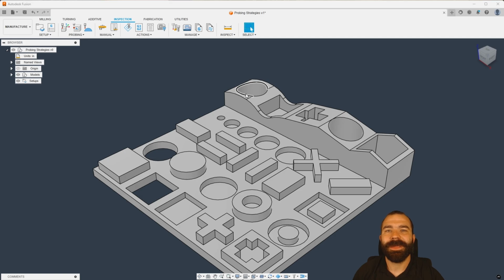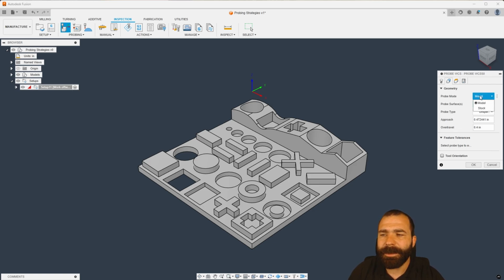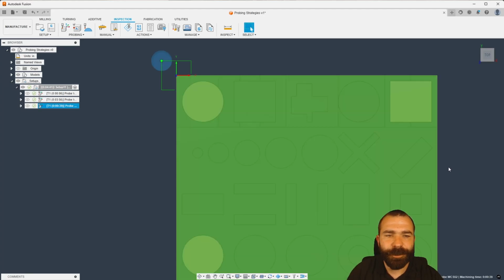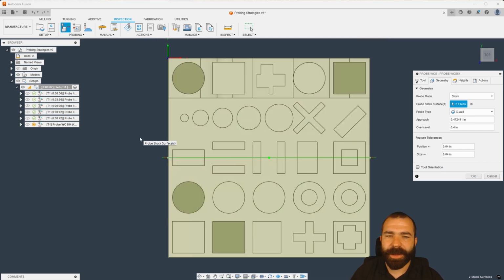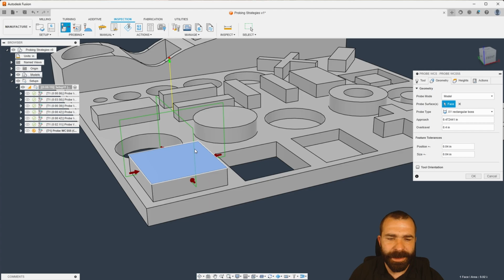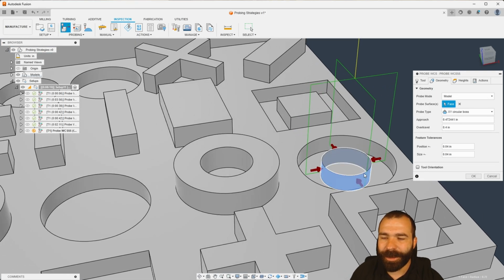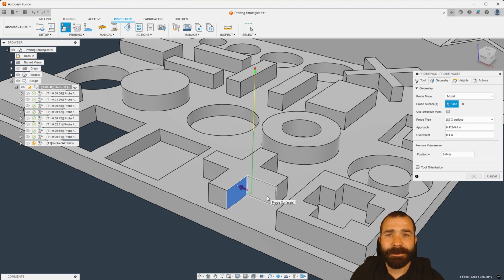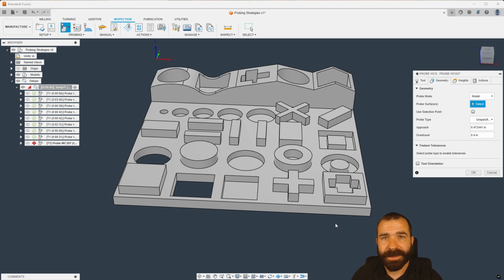Workflow Wednesday: Autodesk Fusion WCS Probing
Fusion Phil is at it again covering how to use WCS Probing inside of Autodesk Fusion to pick up your work offsets for any  setup using features on both your stock and model features.

Give Away Entry Link
(1) 1 Year Subscription to autodeskfusion with 1 year of Top-Tier Support.
(1) 1 Year of Top-Tier Support
(1) 2 Hours Custom Training/Support/Post Processor

00:00 - Intro
00:26 - Where to find this part file
00:54 - Creating setup
01:07 - Where is WCS Probing located
01:28 - Selecting a probe
01:58 - Probing geometry explained
02:40 - Probing stock Z
03:06 - Probing stock XY
04:04 - Probing stock XY corner
05:10 - Probing stock single axis
07:29 - Approach and overtrave explained
08:18 - Action alarms explained
09:37 - Setup 2 probing on model
13:41 - Probing angular surfraces
14:27 - Things WCS Probing cannot do
15:56 - Probing across 2 features
16:46 - Moving probed surface location
17:26 - Like Follow Subscribe